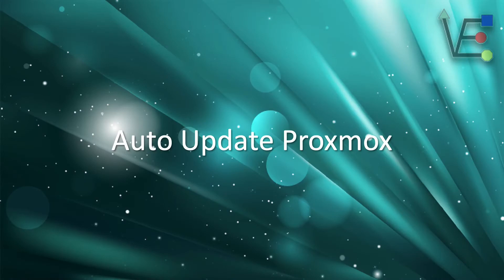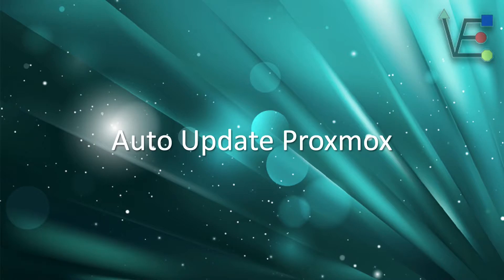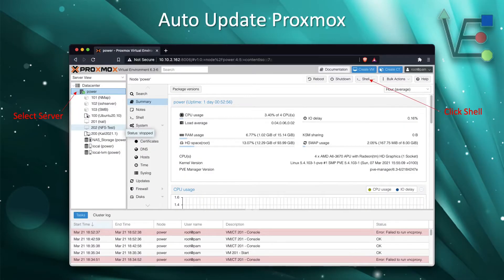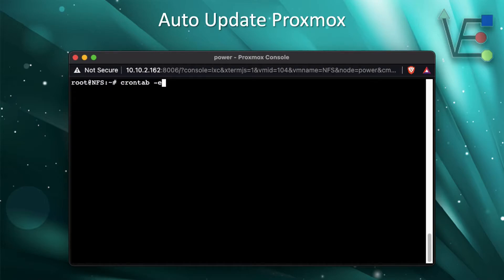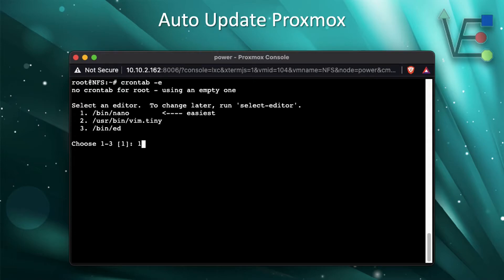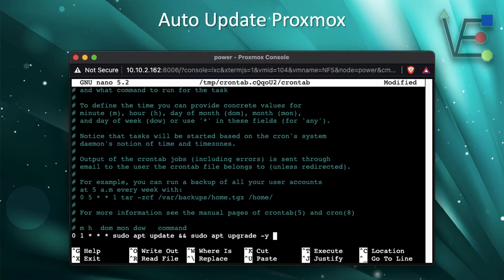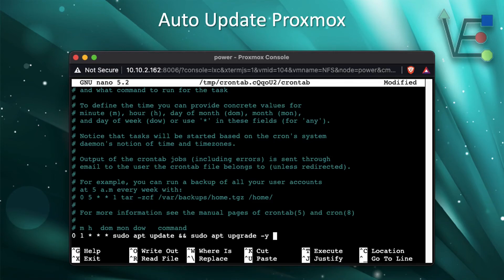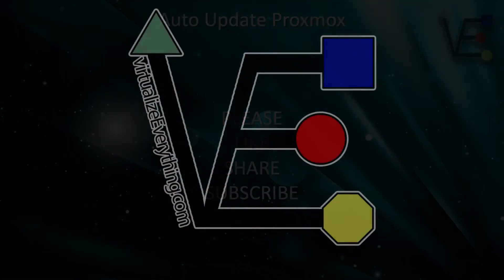Auto Update Proxmox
I will show you how to use crontab to get proxmox to auto update